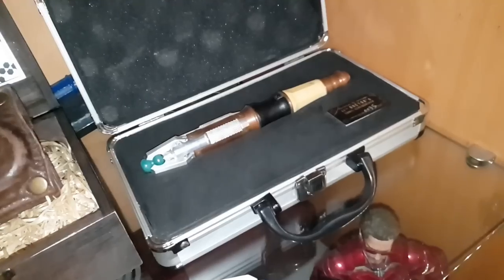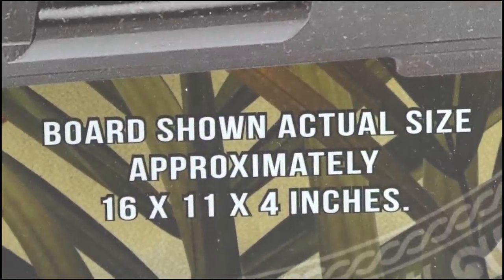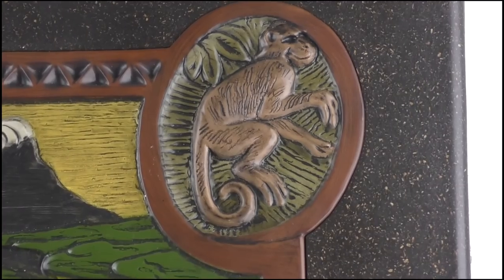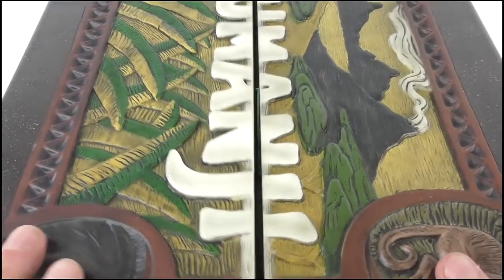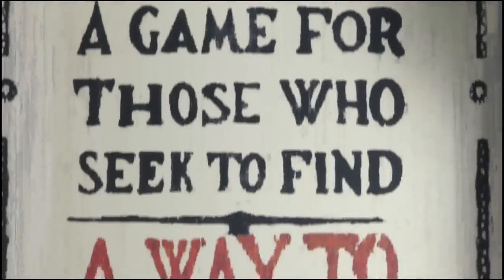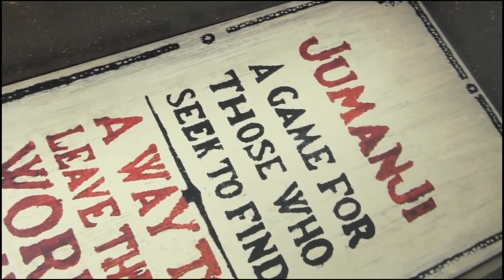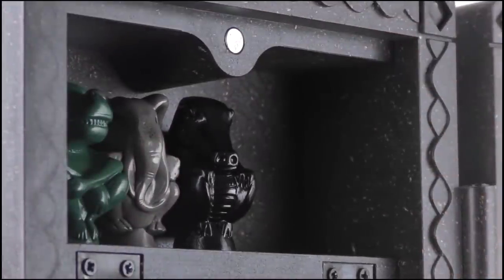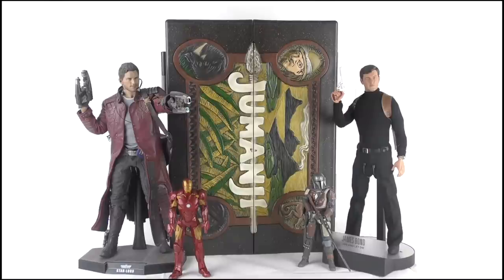HERE COME THE DRUMS! Jumanji Noble Collection Board Game Prop Replica Review | Votesaxon07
Somebody roll a five or an eight?